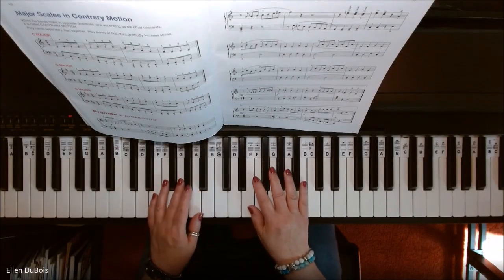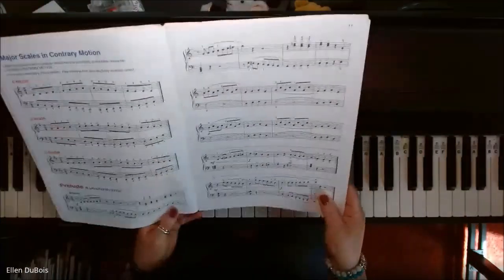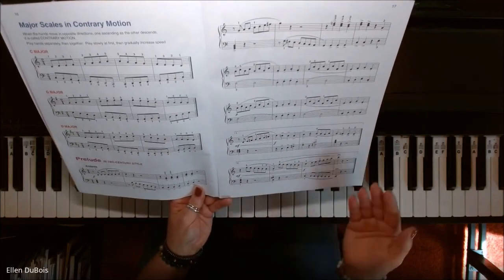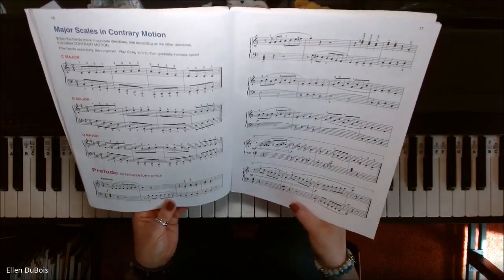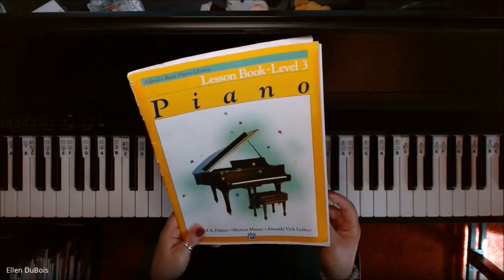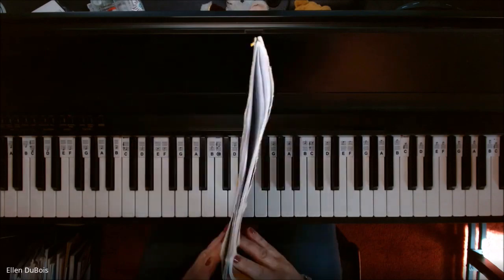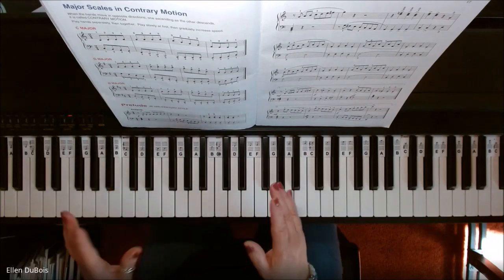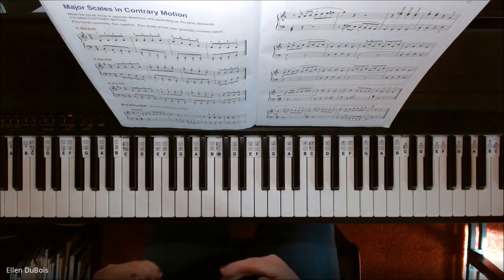Prelude in 18th-Century Style, Alfred's Basic Book 3, Played Faster, Andante